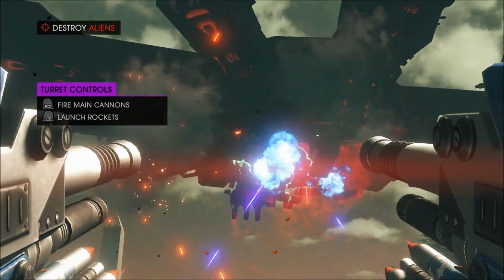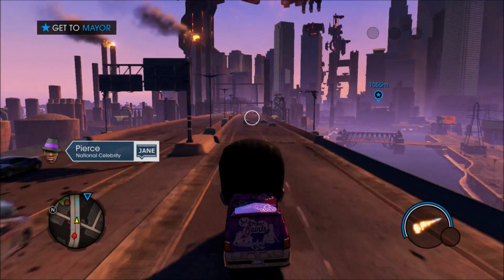Saints Row IV Re-Elected & Gat Out of Hell Review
Deep Silver, Volition and High Voltage present their 2013 release Saints Row IV reborn on PS4 and Xbox One alongside the all new standalone content Gat out of Hell which reintroduces tough as nails character Johnny Gat as a playable lead. With the package essentially containing two games, is it worth jumping in again if you've played the previous outings, or is Gat out of Hell a jaunt worth romping through. Take a look at our Saints Row IV Re-Elected & Gat Out of Hell review for the full picture.